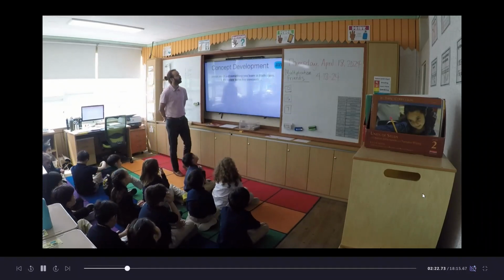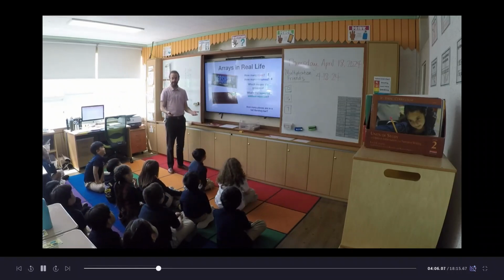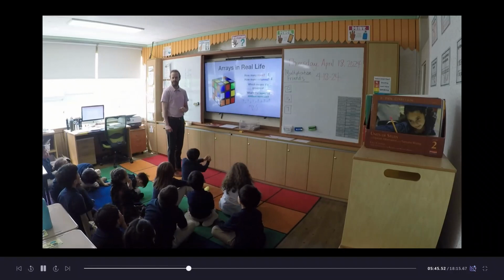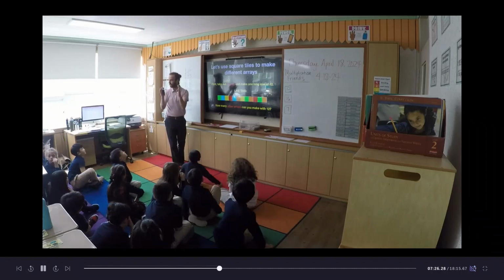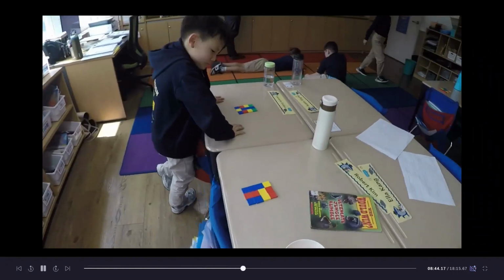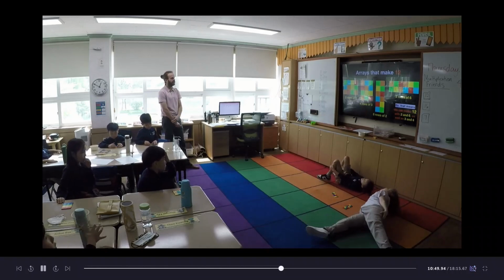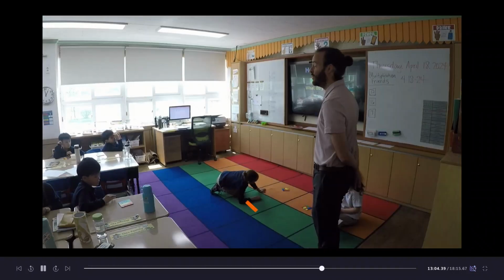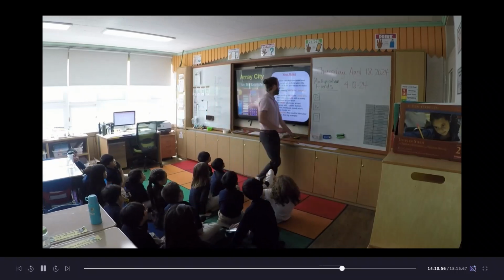Lesson 3- InTASC Standards 4 & 5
Made by Anthony Bachiochi for Moreland University